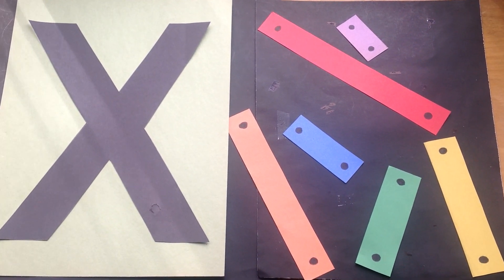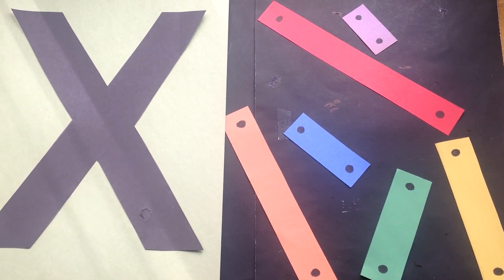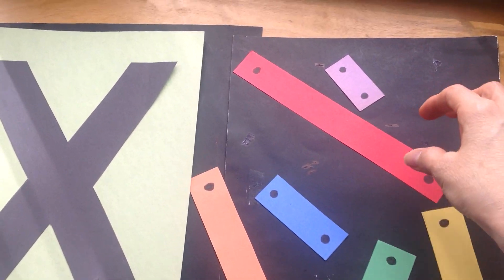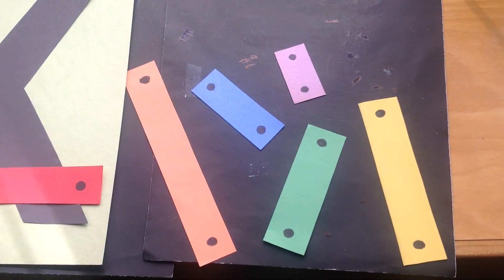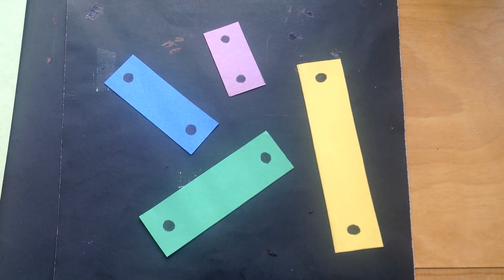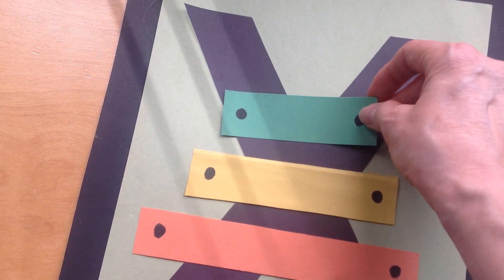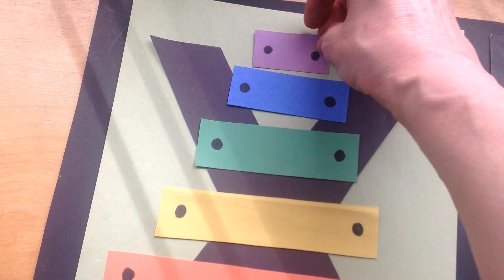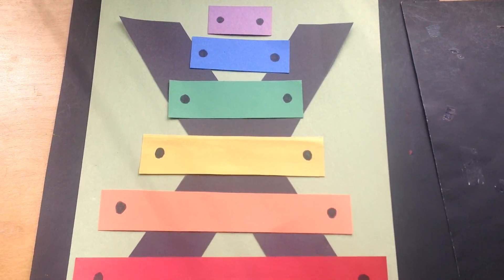#3 Number Fun (Part 1)